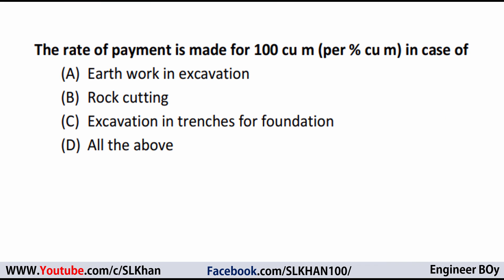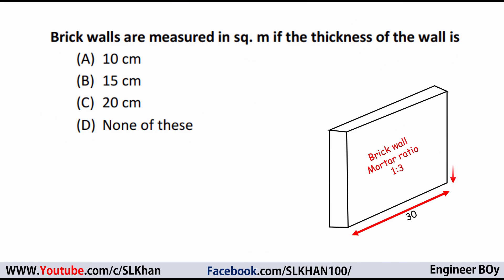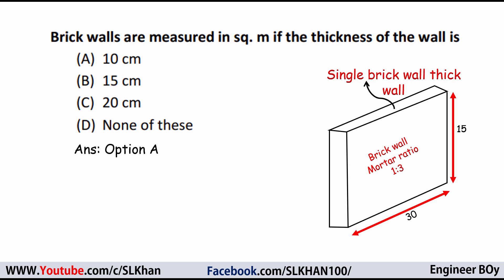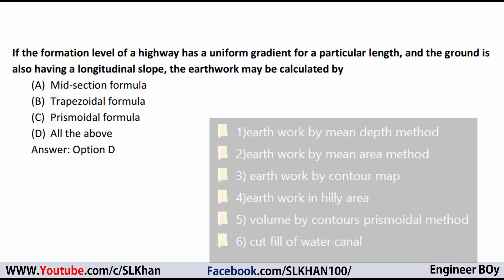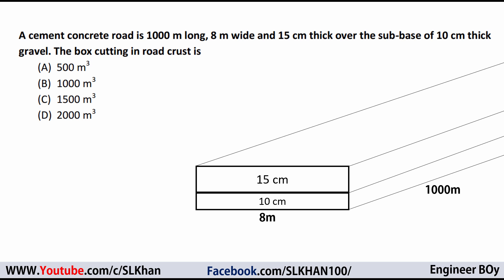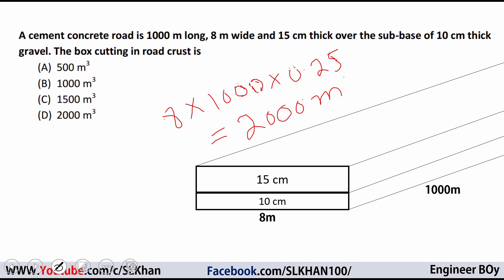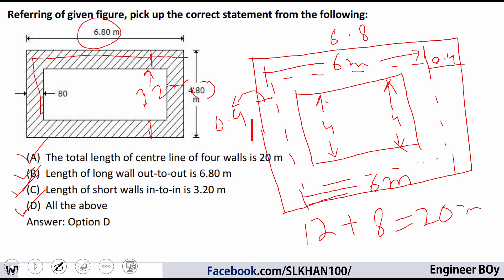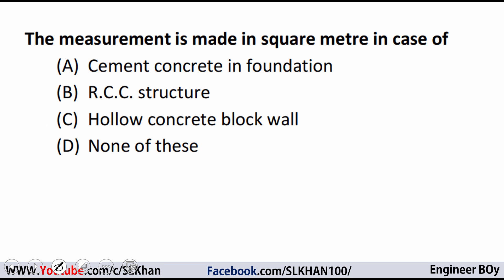Top asked interview questions for quantity surveyor | civil engineering